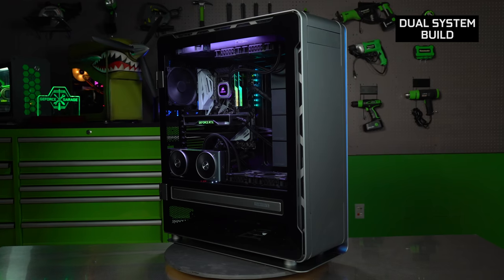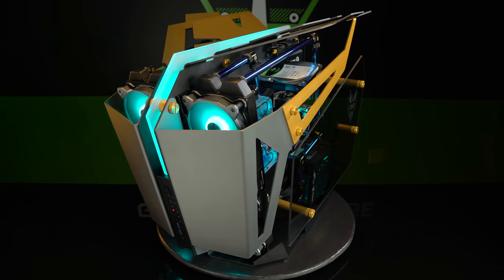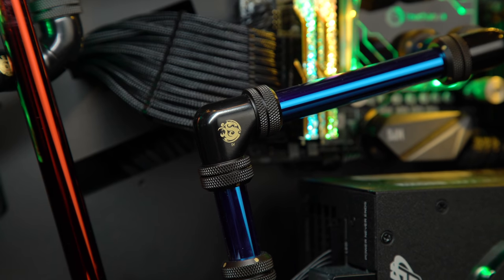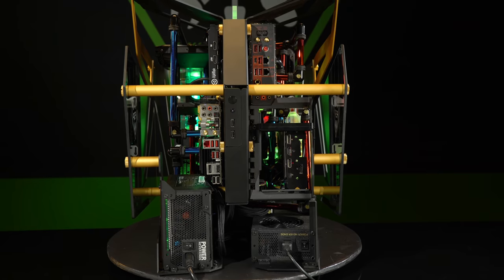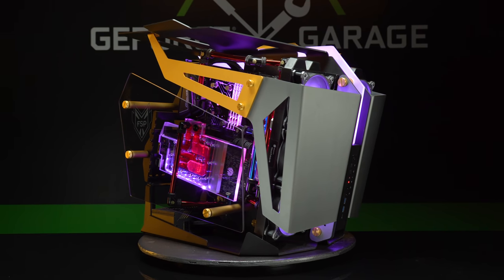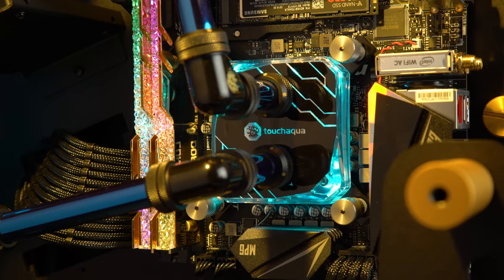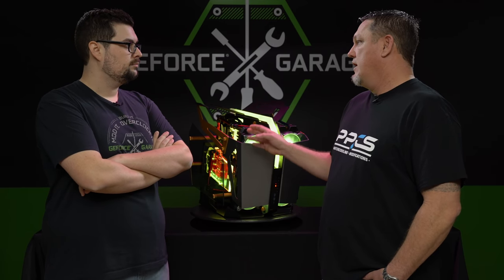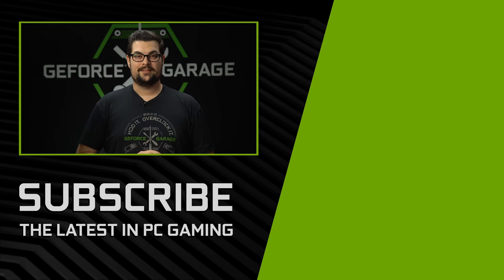GeForce Garage - Dual System T-Wings by PcjunkieMods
Lee Harrington is back again to show off one of the sleekest dual PCs we've seen yet. Two rigs put together for gaming and streaming.

NOTE: Hey everyone. In case anyone was concerned, we wanted you all to know that this video was recorded a while back before social distancing guidelines were put into place; so no need to worry. Wash your hands, and stay safe.

Gaming System
- MB: MSI X570 Godlike
- CPU: Ryzen 3800X
- GPU: MSI GeForce RTX 2080 Ti Gaming X Trio
- RAM: 32GB G.Skill Trident Z Royal (Silver)
- SSD: Corsair MP600 Gen4 2TB
- PSU: FSP Hydro PTM+ 1200W

Streaming System
- MB: MSI Z390 Gaming Edge AC
- CPU: Intel i7-9700k
- RAM: 32GB G.Skill Trident Z Royal (Gold)
- SSD: Samsung 970 Pro 1TB
- PSU: FSP Dagger Pro 650

Chassis: FSP T-Wings
- Watercooling: Bitspower
- Fans: Lian Li Bora 120 RGB
- Cables: Mainframe Customs